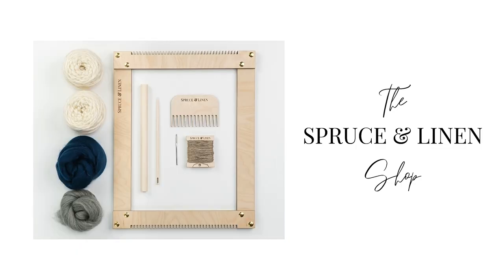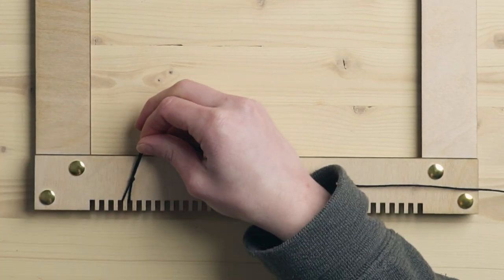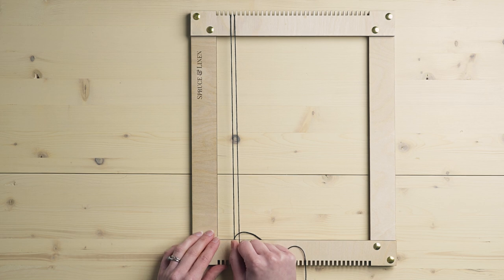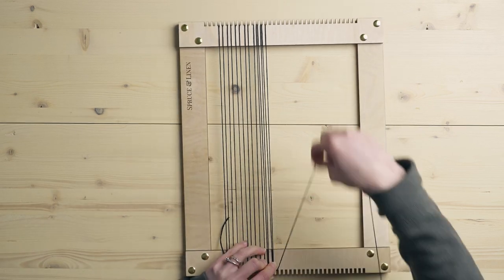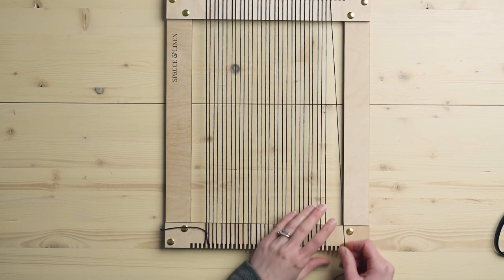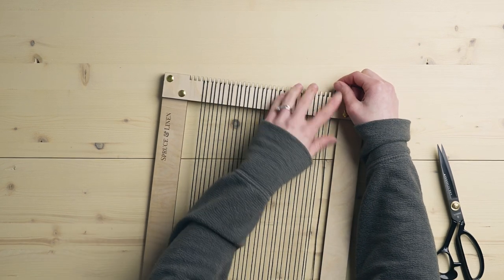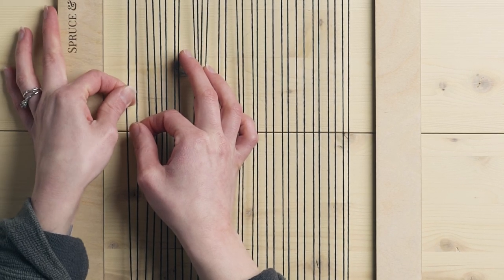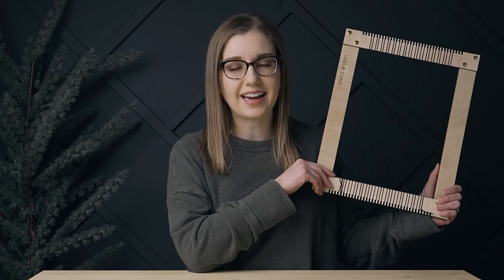How To Warp a Frame Loom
The very first tutorial to dive into when you're starting to weave on frame looms for the first time! This tutorial shows you exactly how to warp a frame loom, what type of material to warp it with, and how to even out your warp tension to make sure your weaving stays square once you take it off the loom.